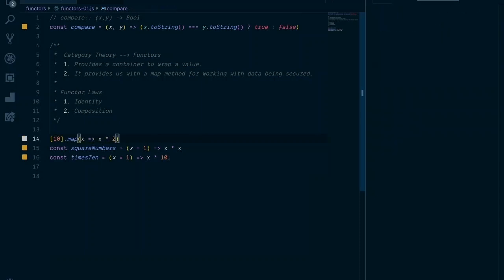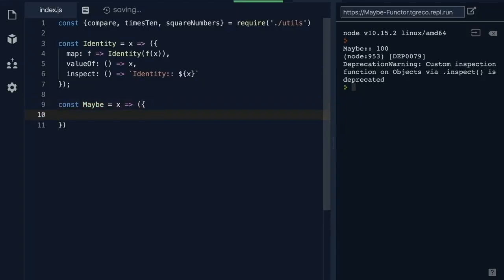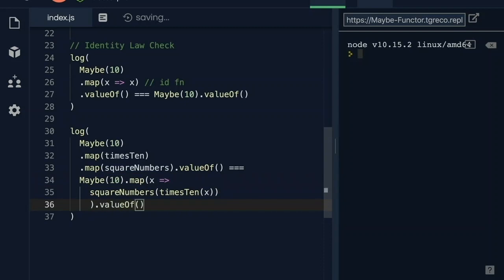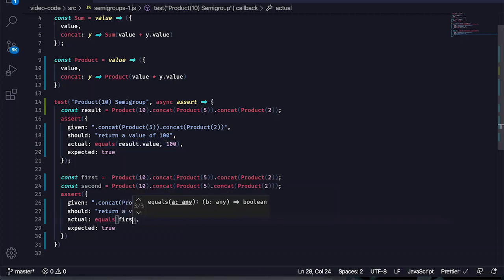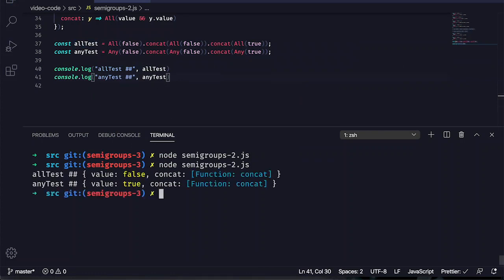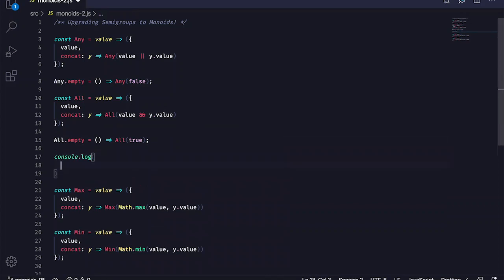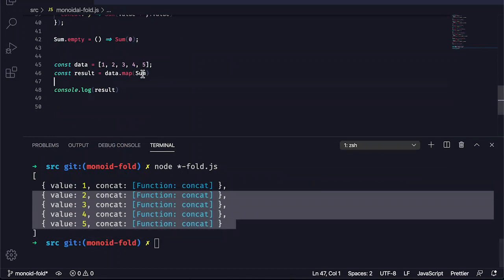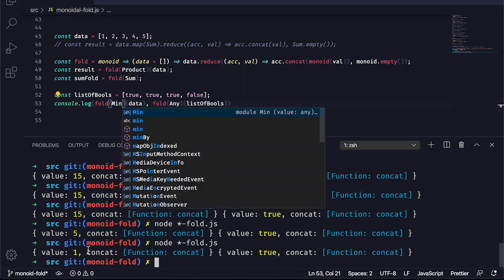Exploring Common Algebraic Data Types Used in Functional Programming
00:00 - Scikit learn get acquainted with functor data types in javascript by creating an identity functor
05:39 - Use a maybe functor to halt transformer functions from acting on null or undefined values
11:20 - Creating semigroup data types from scratch
12:47 - Testing semigroups fo associativity
17:27 - Leveraging semigroups to create reusable max min interfaces
19:47 - Leveraging semigroups to create reusable any all interfaces
22:37 - Upgrading semigroups to monoids
26:09 - Transforming all any max min from semigroups to monoids
31:31 - How to create a monoidal fold function